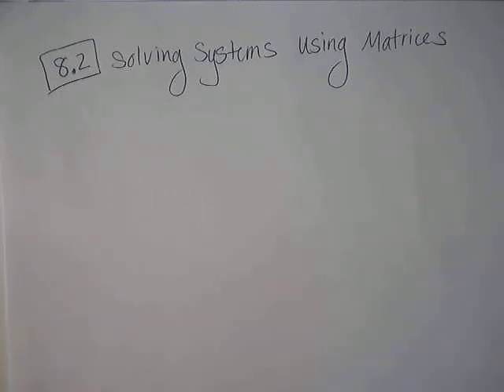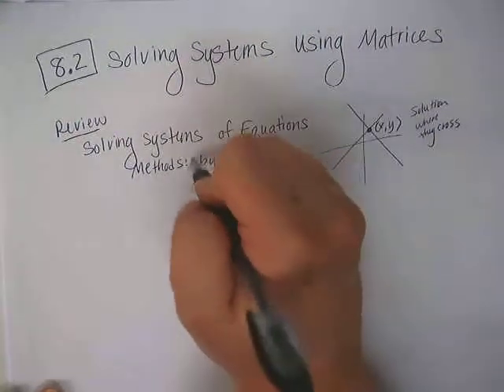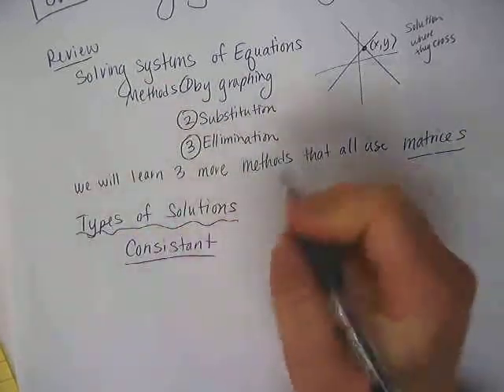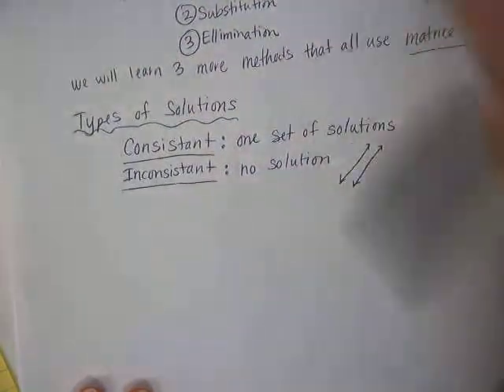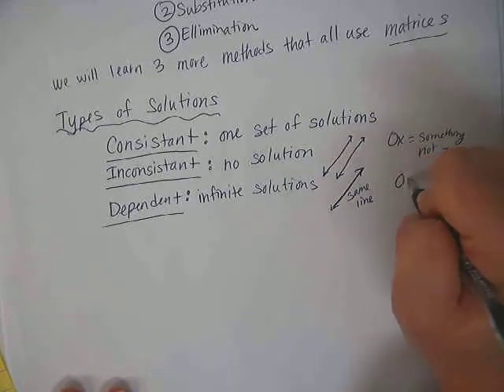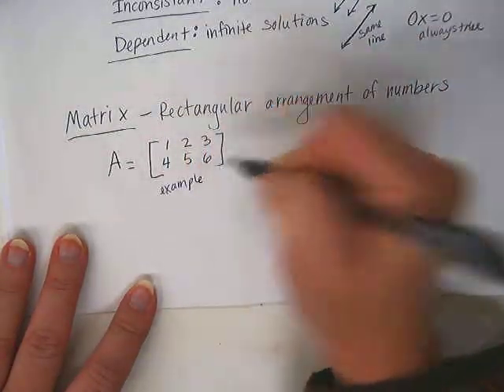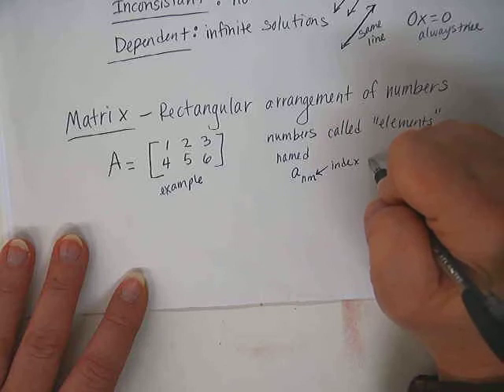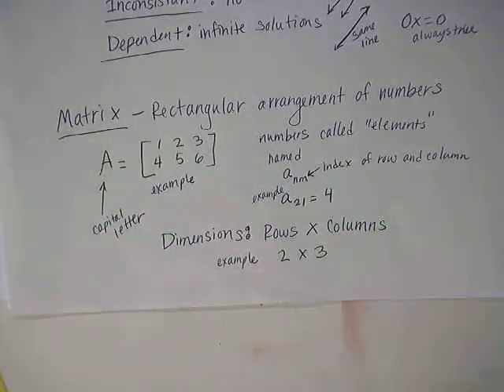Solving systems of equations, intro to matrices